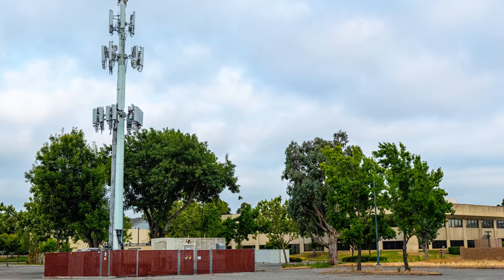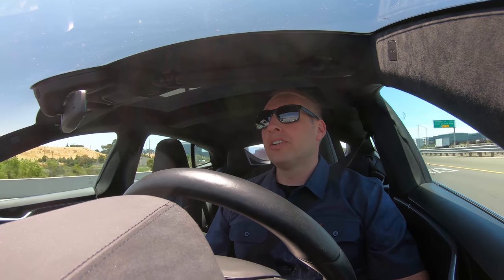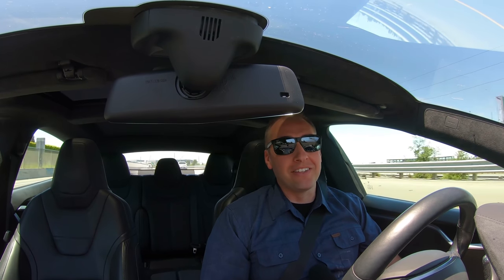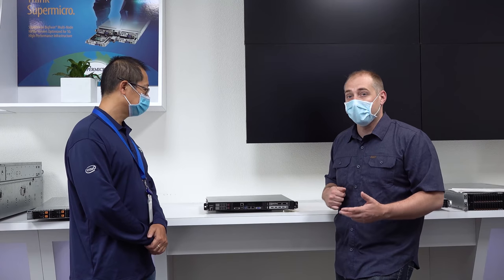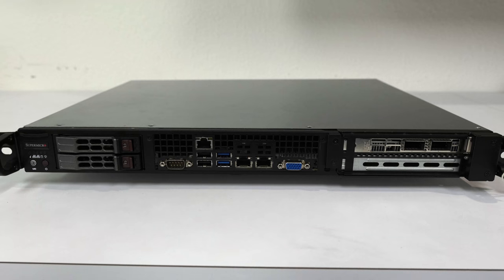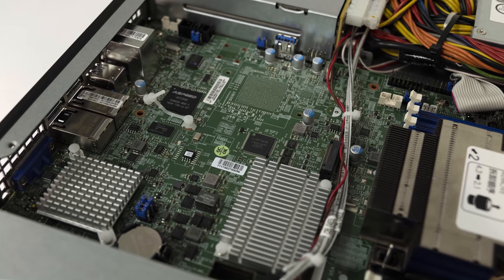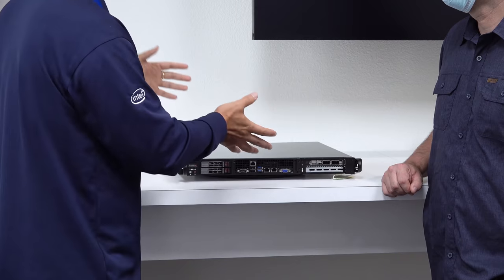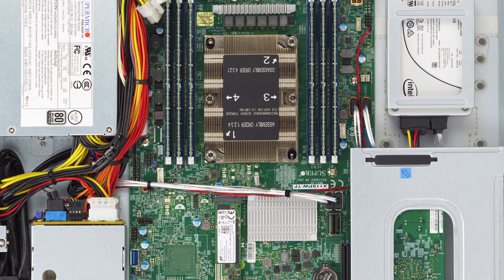Supermicro SYS-1019P-FHN2T with Intel PAC 3000 Accelerator 5G ORAN Server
With the global 5G network build-out underway, we wanted to highlight the Supermicro SYS-1019P-FHN2T with an Intel FPGA PAC N3000 solution. The SYS-1019P-FHN2T is a 1U short-depth server meant for edge deployments. We have covered many of the lower-power Atom and Xeon D machines in this segment, but this is a large step up in terms of performance and capabilities. The PAC N3000 is Intel's specialized FPGA-based (Arria 10) card to help service providers accelerate network functions at the edge. It also is one of Intel's first cards to be offered both as a base card, but then also with optional bundled IP from partners to help make the transition to standardized hardware easier. We are looking at these two components together to show the role each has to play in a 5G edge solution.

Since there are no trade shows, we set up some time as the Silicon Valley shelter-in-place order eased to go see the new 5G edge server solution. Since we are using Supermicro's demo room, they are helping film the footage, they are providing the servers, and have project managers available for this and some of the other servers we looked at, we are calling this sponsored content. This was the only way I could do my normal trade-show coverage and I retained complete editorial control over the video. Still, I like to be transparent on this stuff since we are not using STH's facilities for this.